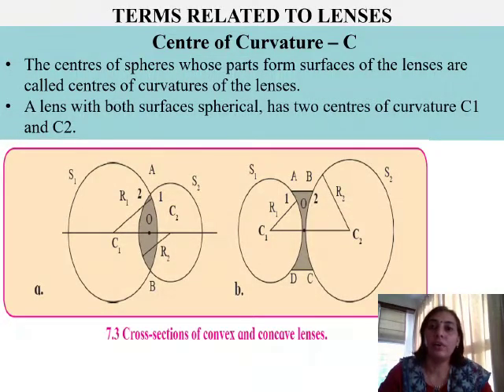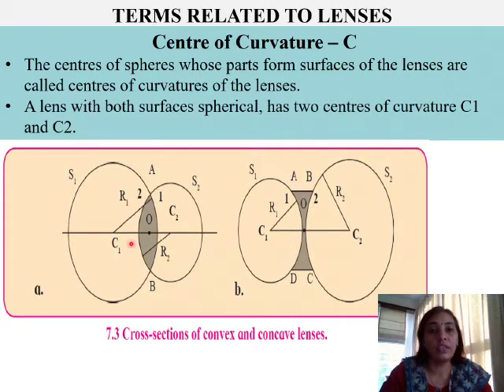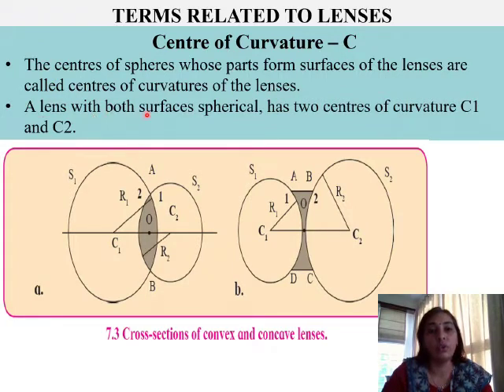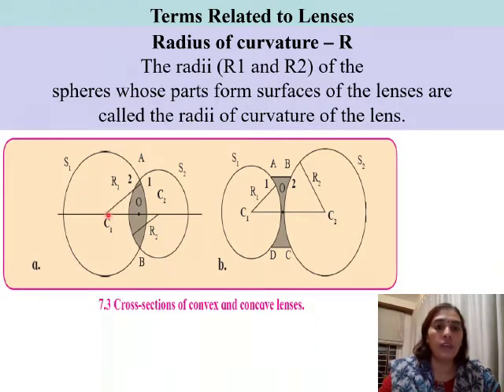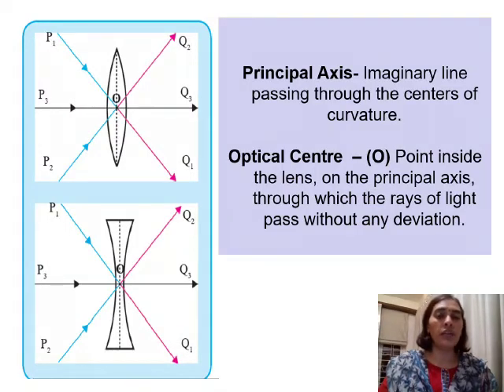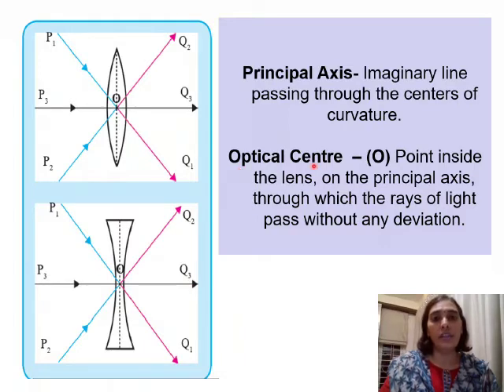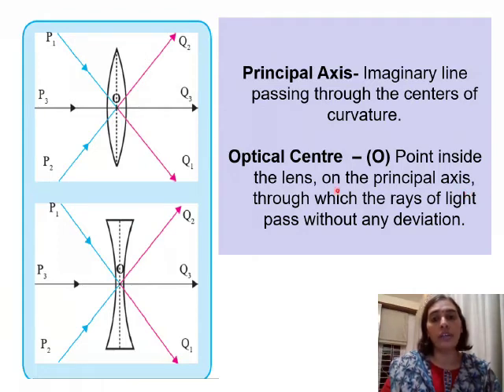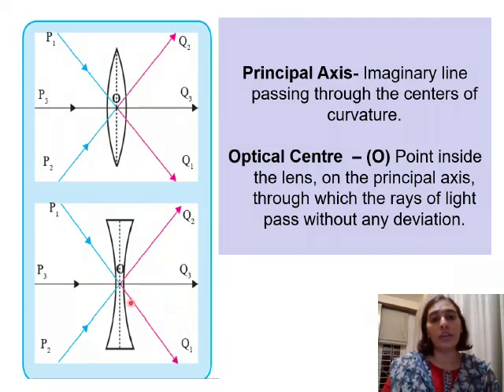Science std 10 26 oct 2